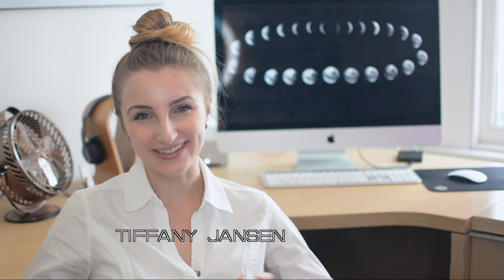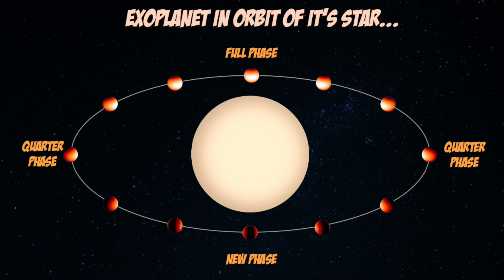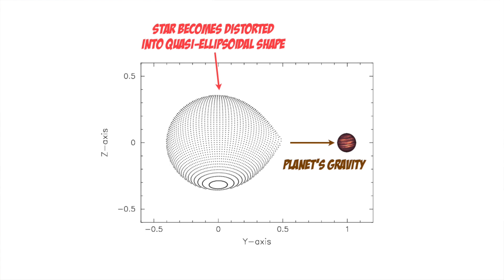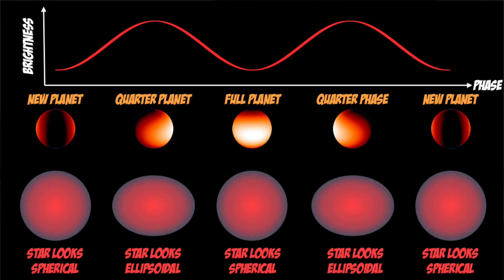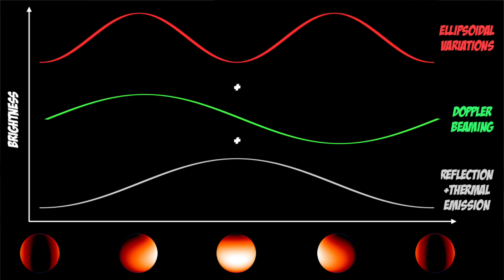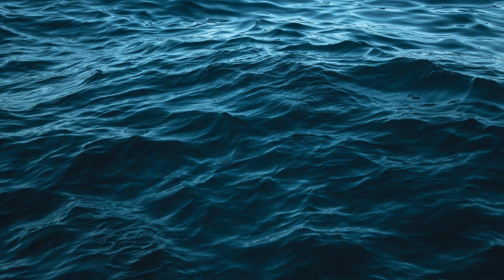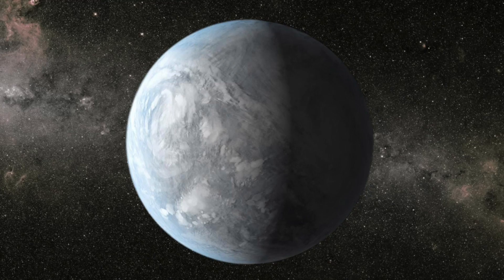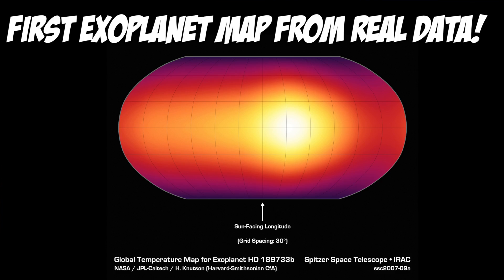Reflections from an Alien World | Tiffany Jansen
One of big projects here at the Cool Worlds Lan has been to try and detect reflected light off exoplanets. Tiffany Jansen has been leading this effort and here gives a 101 explainer as to how astronomers can do this and why it's so awesome!

::More about this Video::

► Knutson et al. (2007), "A map of the day–night contrast of the extrasolar planet HD 189733b"
► Demory et al. (2013), "Inference of Inhomogeneous Clouds in an Exoplanet Atmosphere"
► Kipping & Spiegel (2011), "Detection of visible light form the darkest world"